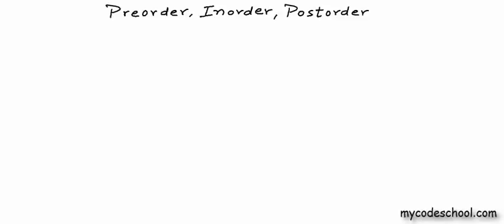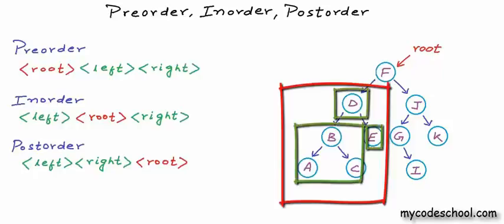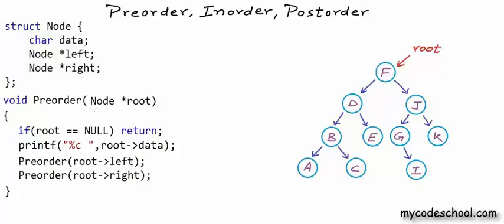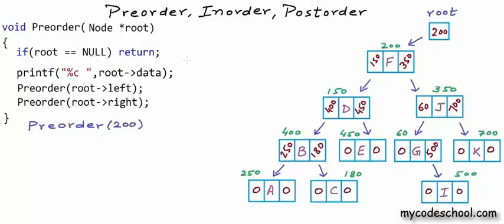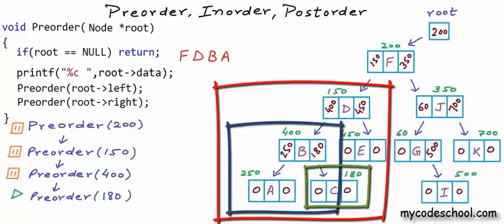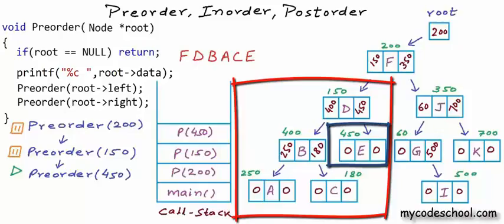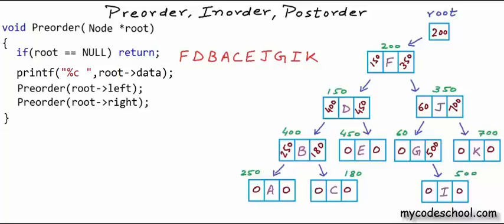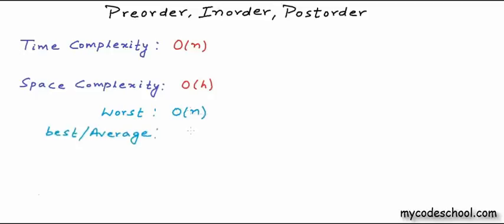Binary tree traversal Preorder, Inorder, Postorder